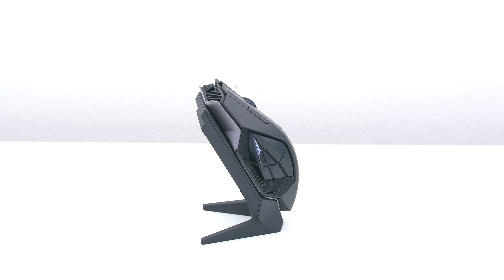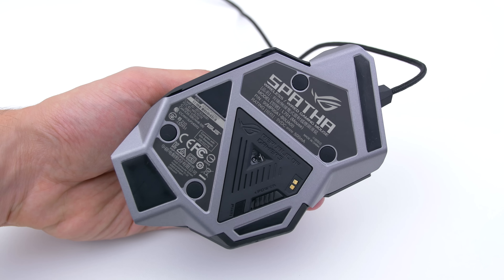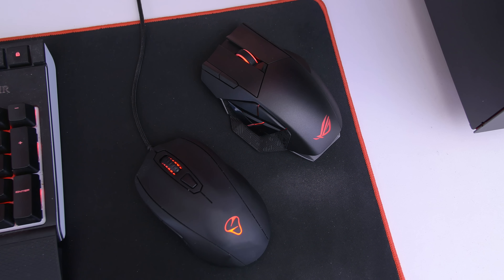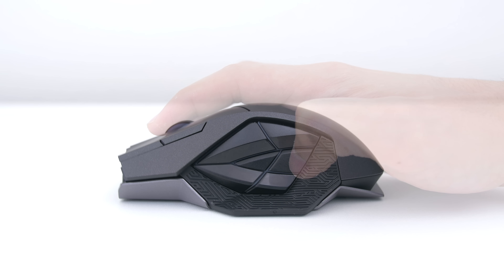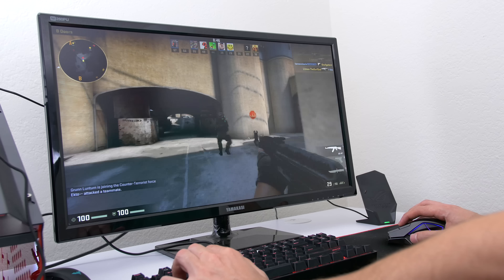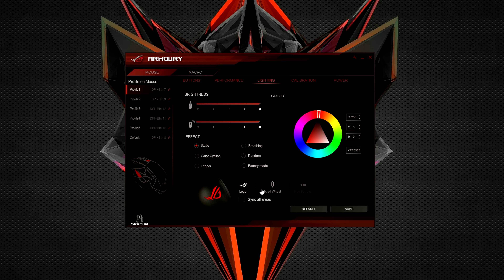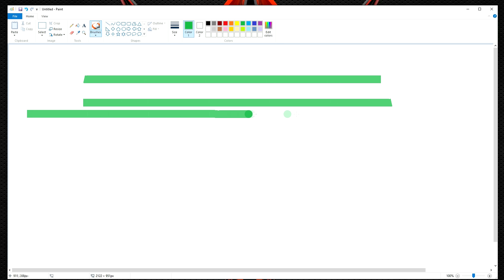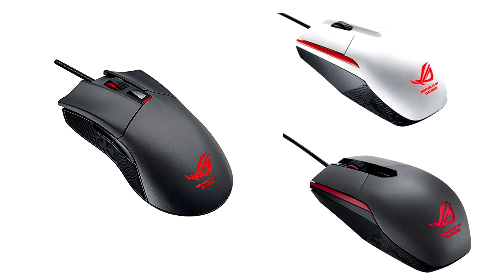ROG Spatha Gaming Mouse | Review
Taking a look at the ASUS ROG Spatha Wireless/Wired gaming mouse!
►ROG Spatha
►ROG Gladius
►ROG Sica